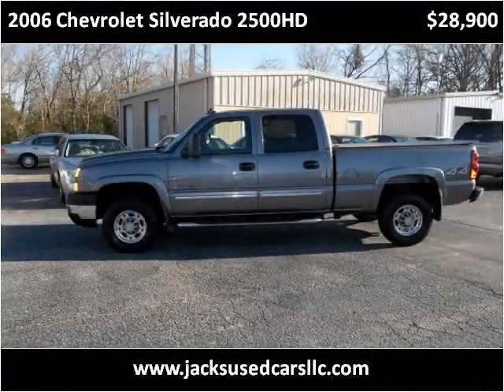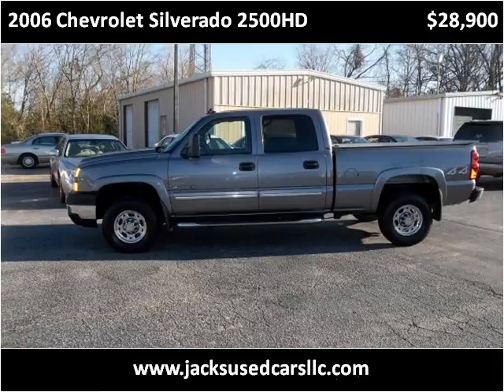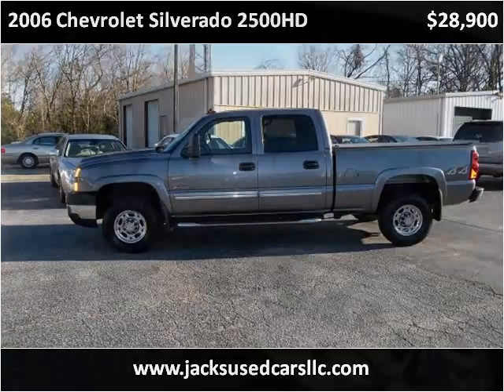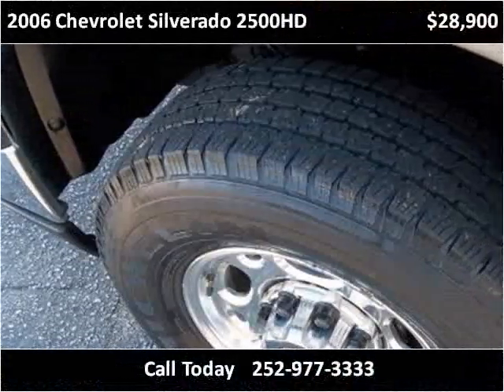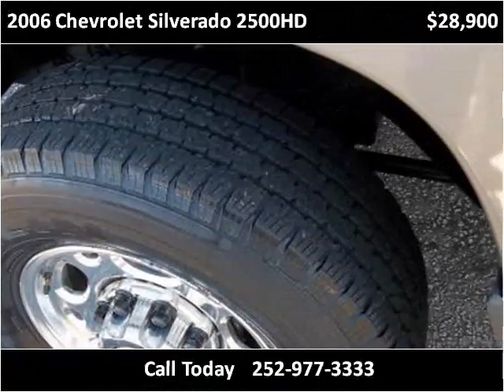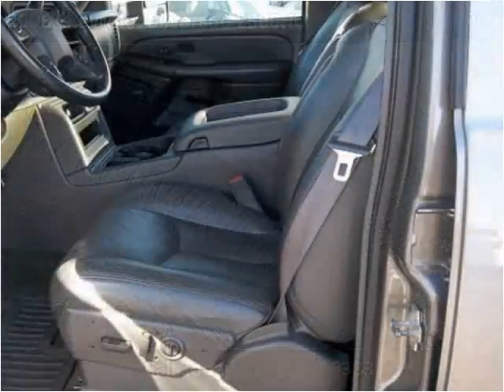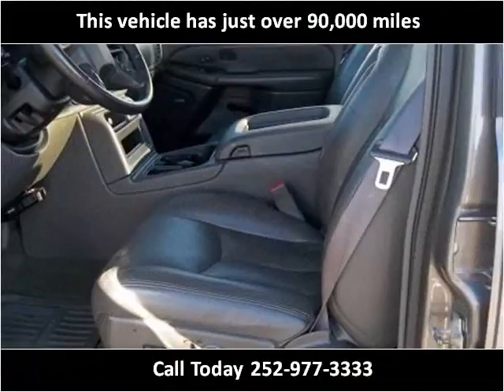2006 Chevrolet Silverado 2500HD Used Cars Rocky Mount NC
This 2006 Chevrolet Silverado 2500HD is available from Jack's Used Cars LLC.